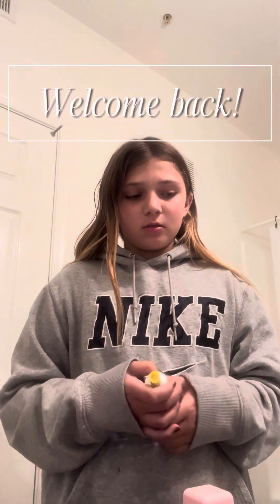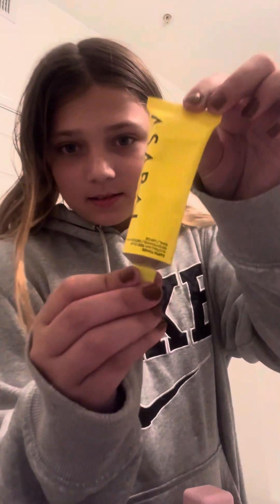fypシ゚viral